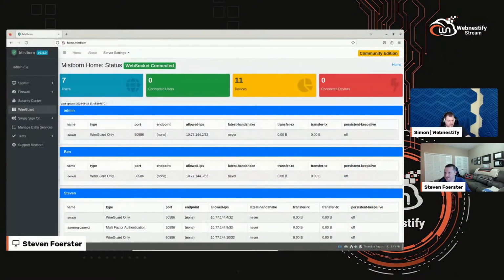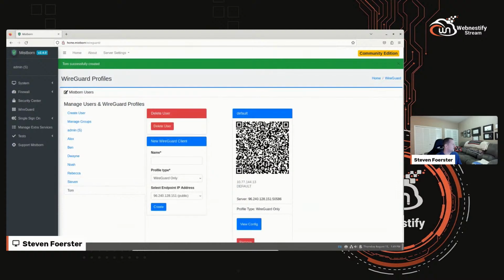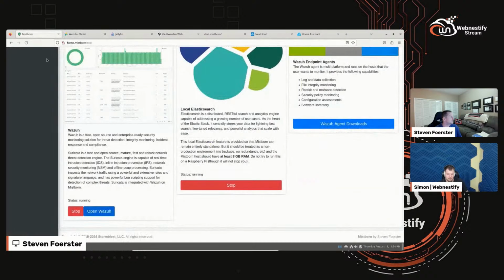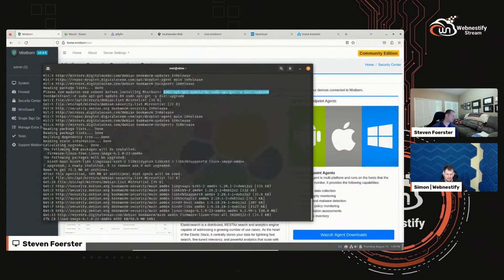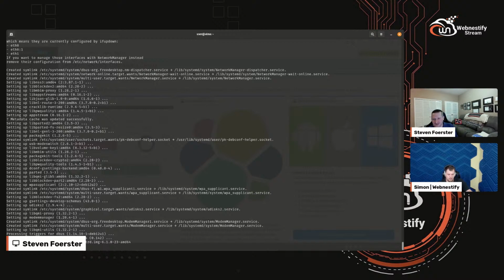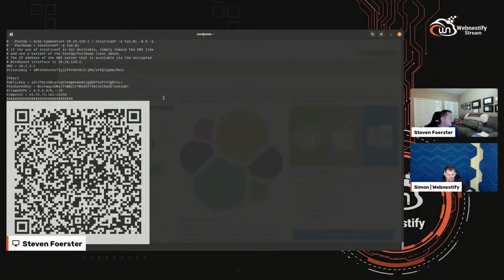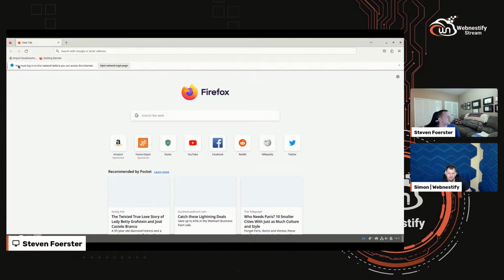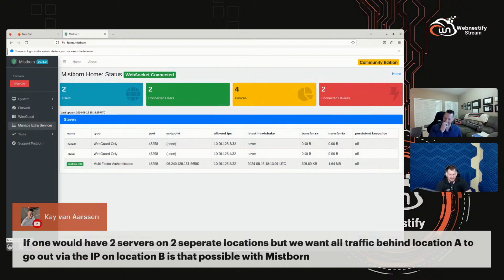Mistborn Unleashed: Securing Your Networks with Mistborn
This event offers a unique opportunity to learn about cutting-edge security solutions from an industry expert. Whether you're a cybersecurity professional or just interested in better protecting your home network, don't miss this informative presentation on the Mistborn platform.

Steven Foerster, CTO at Rimstorm and creator of the Mistborn platform, will be showcasing this innovative open-source security solution.